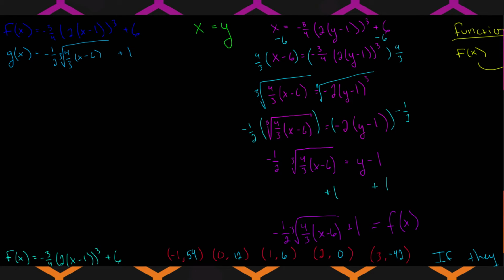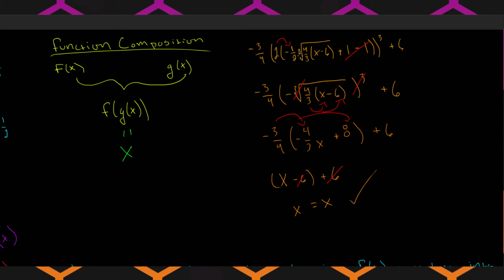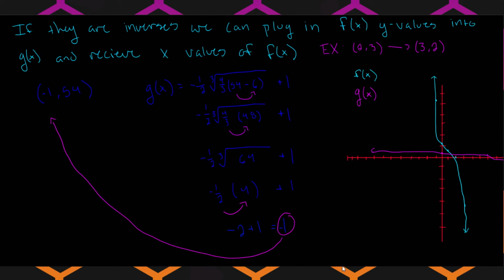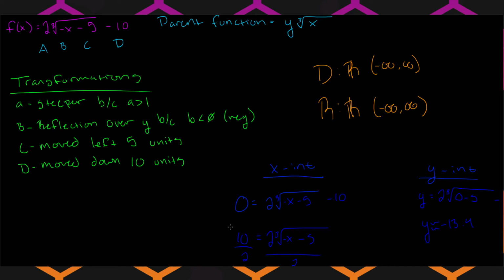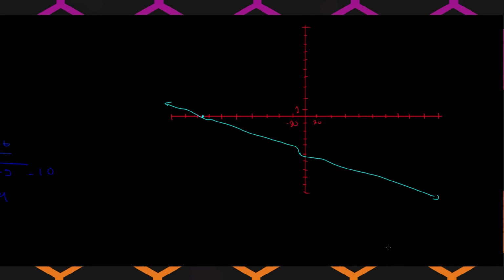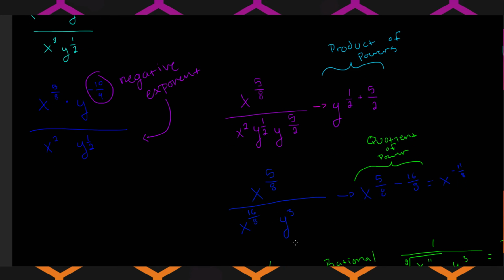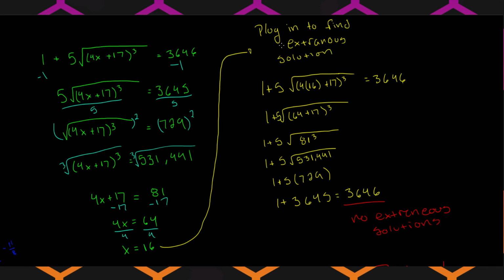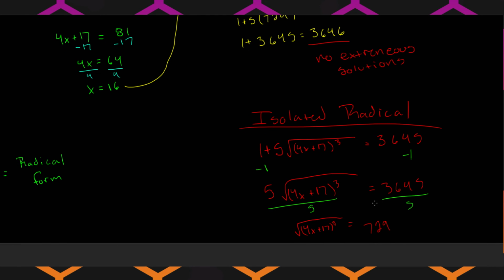PAP-Algebra 2 Retest Submission